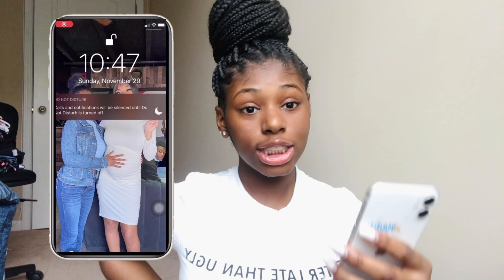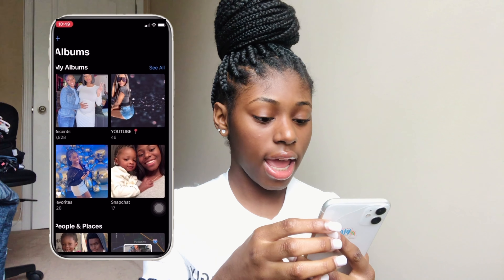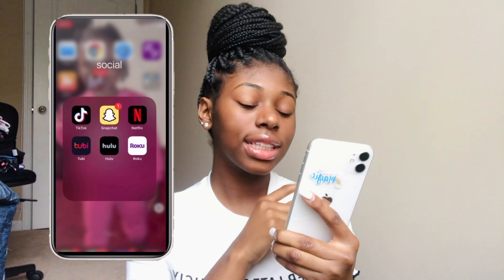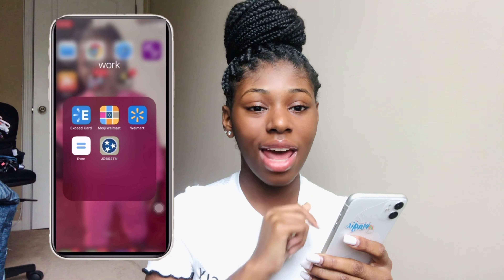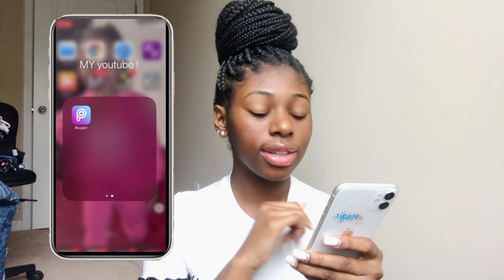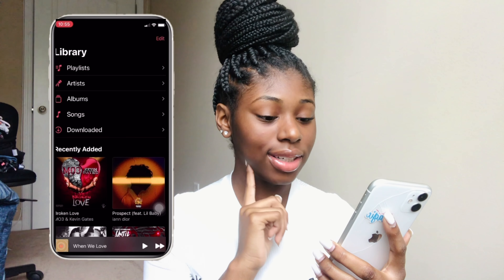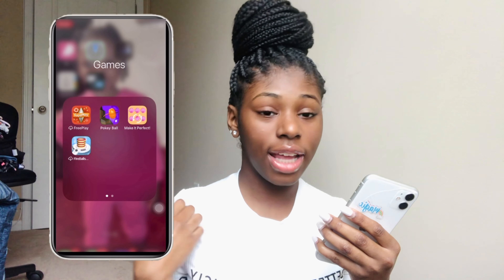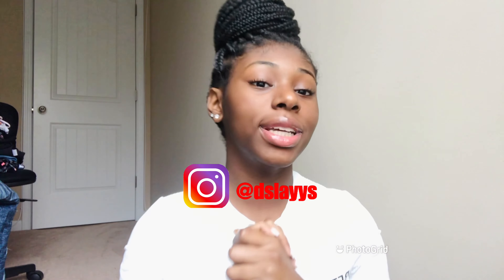What’s on my iphone 11 | LadyjaKeshay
If you watched this video , i really appreciate it